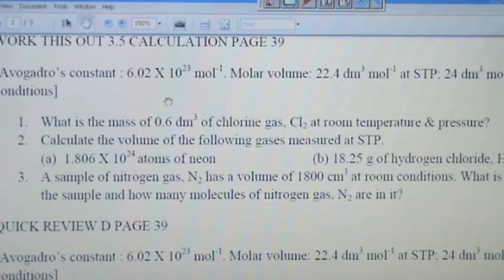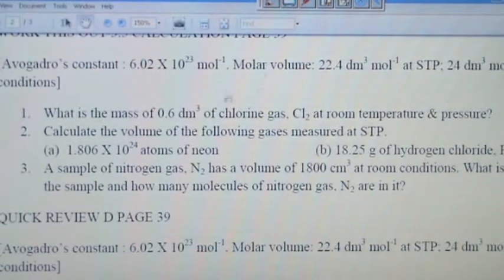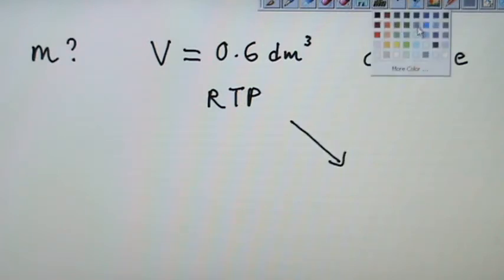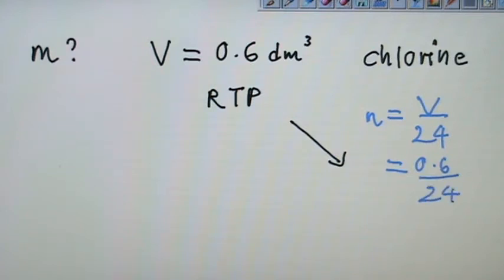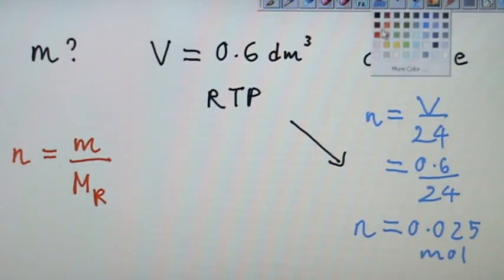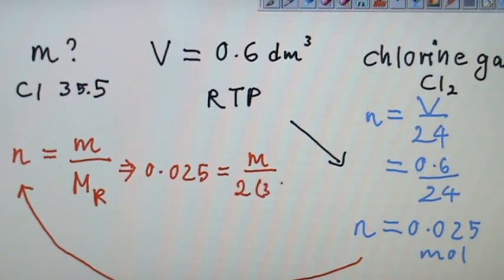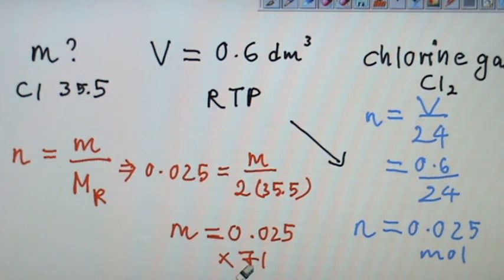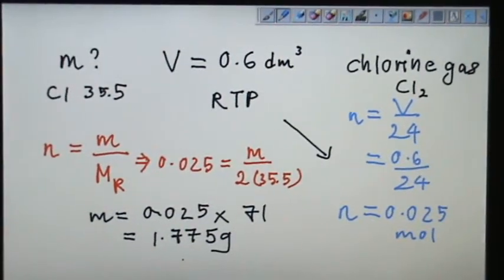SPM Chemistry Molar Volume Example Calculations Part 2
WORK THIS OUT 3.5 CALCULATION PAGE 39

[Avogadros constant : 6.02 X 10^23 mol-1. Molar volume: 22.4 dm3 mol-1 at STP; 24 dm3 mol-1 at room conditions]

1. What is the mass of 0.6 dm3 of chlorine gas, Cl2 at room temperature & pressure?

2. Calculate the volume of the following gases measured at STP.

(a) 1.806 X 10^24 atoms of neon

(b) 18.25 g of hydrogen chloride, HCl

3. A sample of nitrogen gas, N2 has a volume of 1800 cm3 at room conditions. What is the mass of the sample and how many molecules of nitrogen gas, N2 are in it?